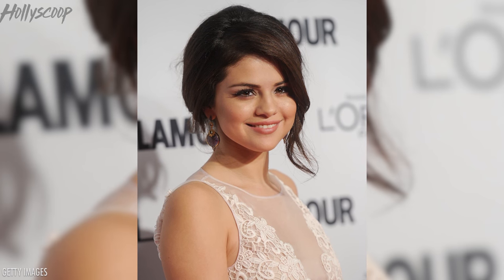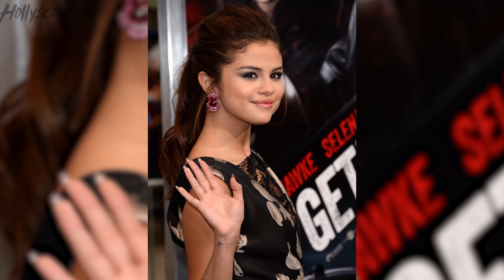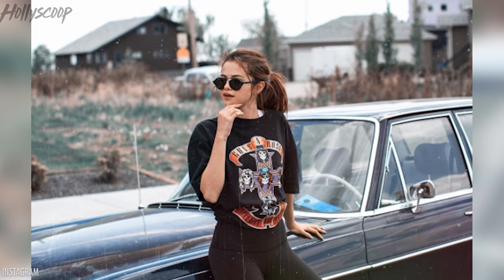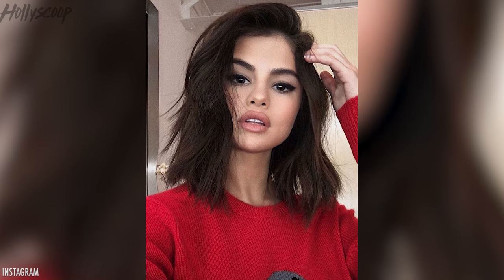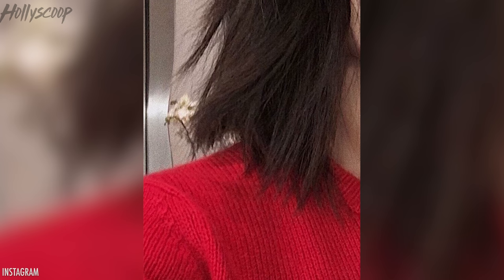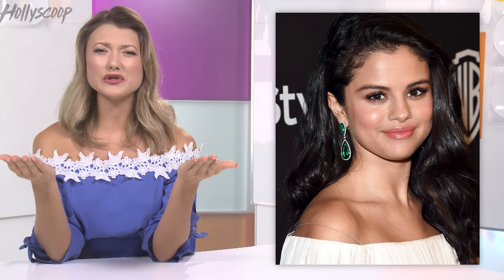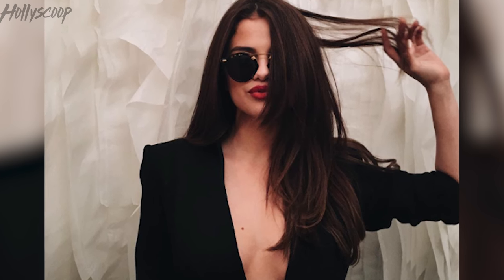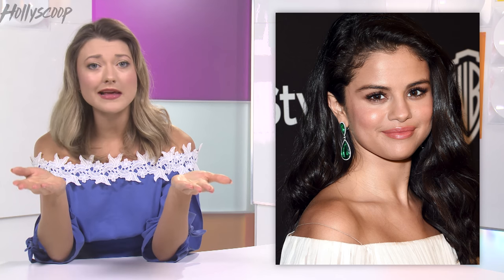Did Selena Gomez Get Her HAIR Photoshopped in This Pic??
Is Selena Gomez the latest victim of Photoshop failure?! Please restore my faith in social media and say it isn’t so! But unfortunately it looks like it is so.  Selena debuted a new haircut last week and gave us all the most hair envy ever.

But now it looks like fans are calling out one minor, but still really awkward Photoshop fail in the photo. After close inspection, notice that the wall above Selena’s shoulder is totally warped.

Ok, so let’s get to the bottom of this and answer the big question here: just what were they trying to accomplish? Well usually when a photo is obviously Photoshopped, it’s to make a celebrity’s waist smaller, legs thinner, you know. None of which body parts are obviously even in the photo. But you see, the Photoshop done here may be more innocent than we were originally led to believe because it seems whoever did this was trying to give Selena’s hair more volume.

Future tip for Selena’s team and everyone else at home…hairspray literally does the same exact thing. What do you guys think! Is Photoshopping hair going too far??

Hollyscoop brings you the latest entertainment news and breaks down what's happening with the celebrities everyone is obsessing over, like Justin Bieber, Rihanna, Selena Gomez, Gigi Hadid, and more. We keep you up to date with the latest buzz out of Hollywood.